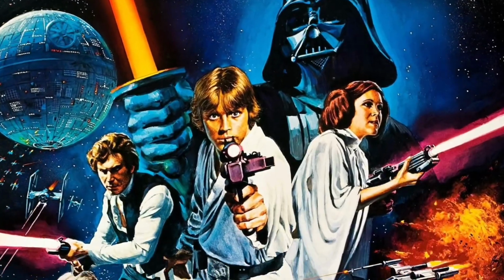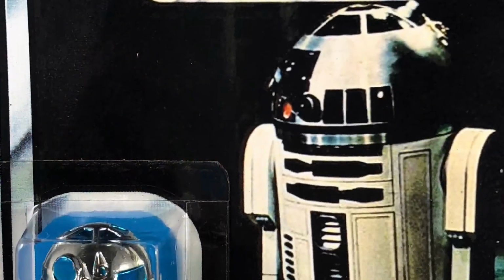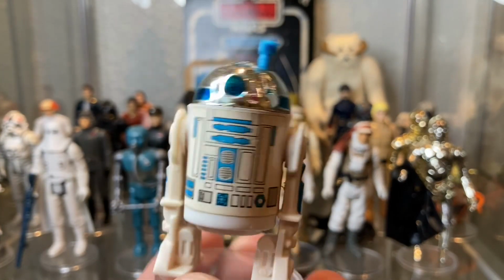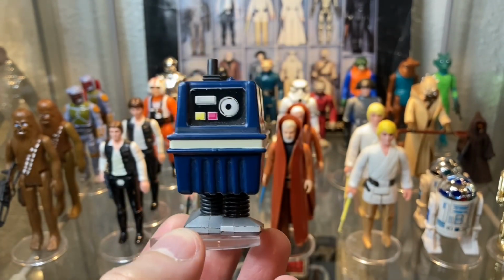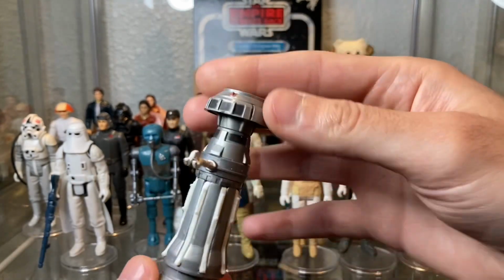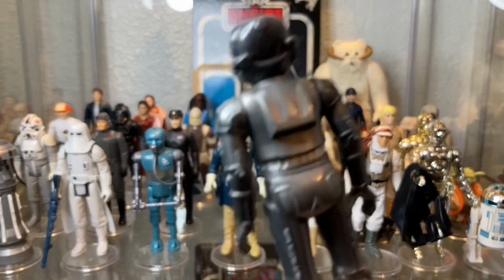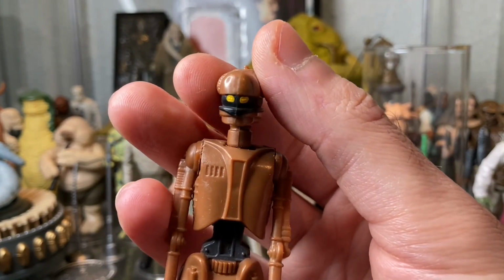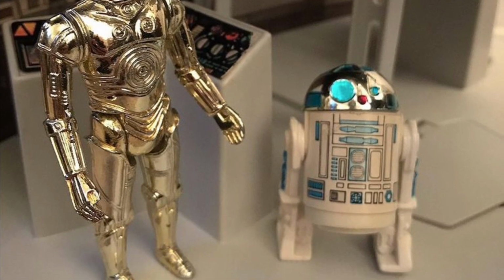Kenner Star Wars C-3PO & R2-D2 3 3/4” Action Figure Droid Guide Review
The vintage Kenner Star Wars 3 3/4” toy line saw many action figures. George Lucas created a vast world of aliens and droids and luckily,  Kenner provided some cool droid action figures to play with, especially during the 80s. This is your Official Kenner Star Wars Droids Action Figure Guide!

In this video, I review each and every on of the Droid Action Figures that were made by Kenner for the vintage Star Wars toy line. Explore old favorites like R2-D2 & C-3PO and learn about the other droid figures you may have forgotten about! This video covers them all!

I appreciate you checking out the channel and I look forward to chatting with you about ‘Star Wars’ in the comments below.

And Remember, "Collect or collect not. There is no try."